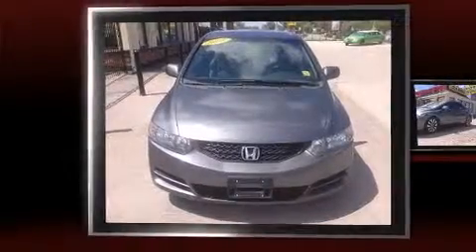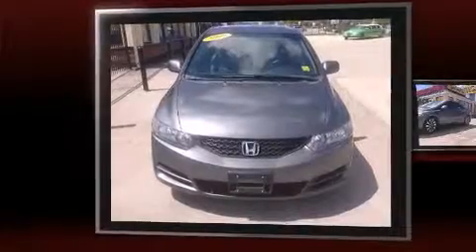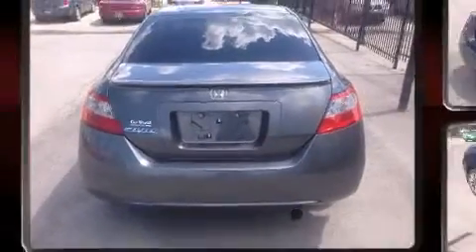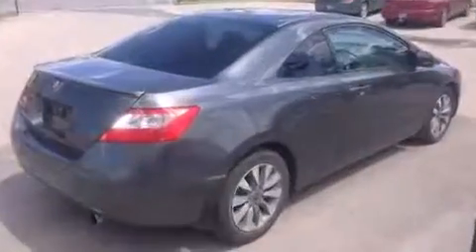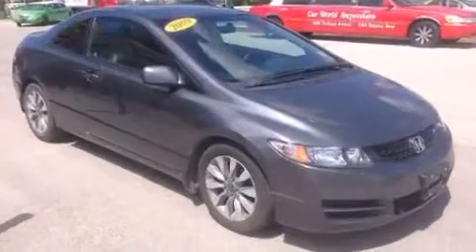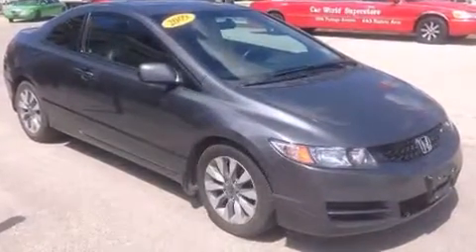2009 Honda Civic EX-L-Automatic-Leather-Moon-*Mint*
Car World
690 Nairn Avenue
in Winnipeg, MB R2L 0X7

Come test drive this 2009 Honda Civic This 2 door, 5 passenger coupe provides exceptional value! Honda made sure to keep road-handling and sportiness at the top of it's priority list. Smooth gearshifts are achieved thanks to the efficient 4 cylinder engine, providing a spirited, yet composed ride and drive. Top features include leather upholstery, a tachometer, an outside temperature display, heated seats, heated door mirrors, remote keyless entry, cruise control, and 1-touch window functionality. For drivers who enjoy the natural environment, a power moon roof allows an infusion of fresh air. Premium sound drives 7 speakers, providing you and your passengers a sensational audio experience. Honda ensures the safety and security of its passengers with equipment such as: dual front impact airbags, front SIDE impact airbags, traction control, anti-whiplash front head restraints, ignition disabling, and 4 wheel disc brakes with ABS. With electronic stability control supplementing mechanical systems, you'll maintain precise command of the roadway. We have the vehicle you've been searching for at a price you can afford. Please don't hesitate to give us a call.